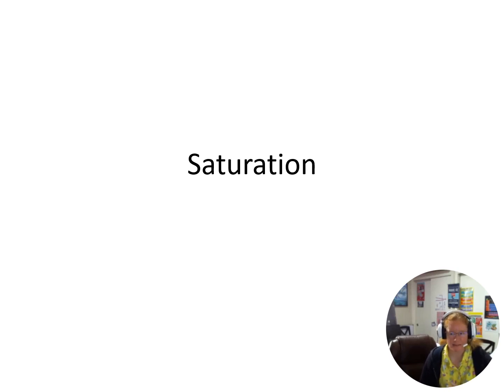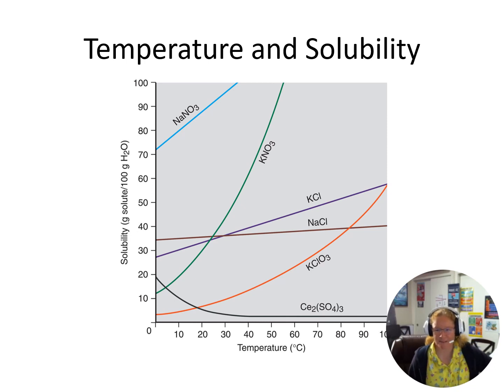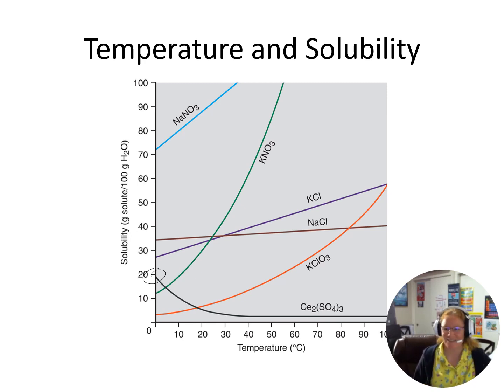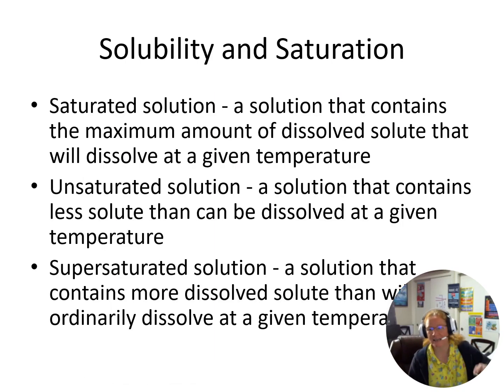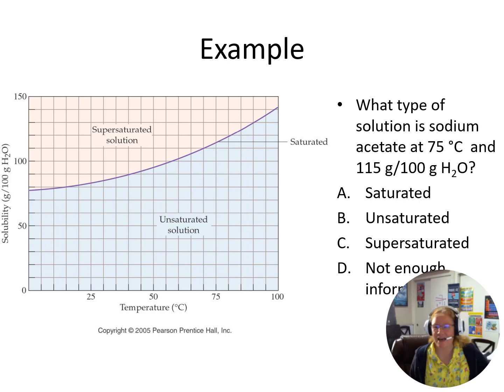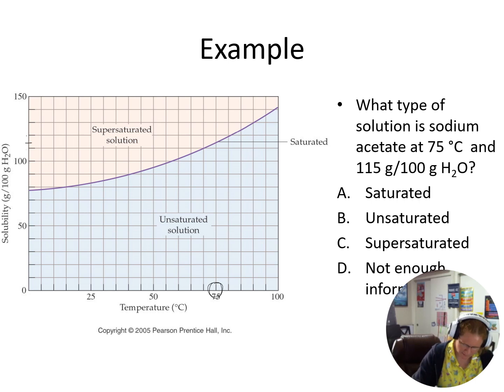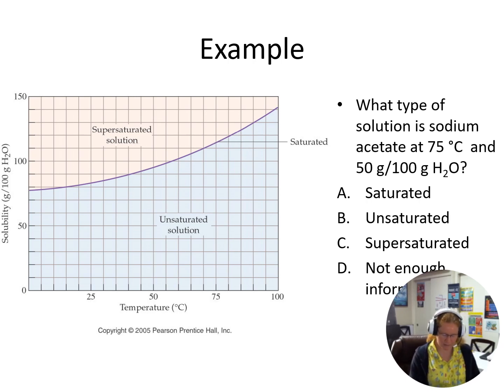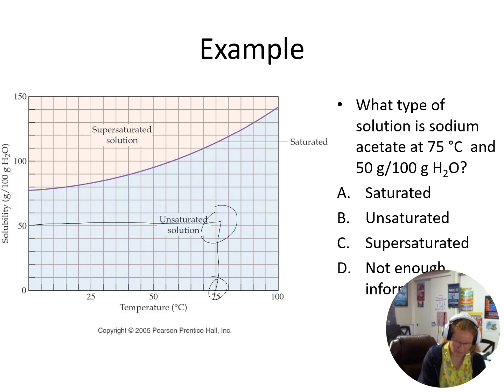100 Hein Chapter 14 Saturation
How temperature affects solubility, the difference between unsaturated, saturated, and supersaturated solutions.